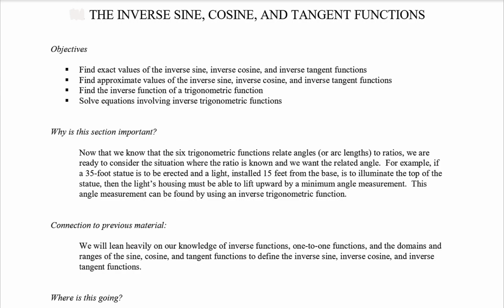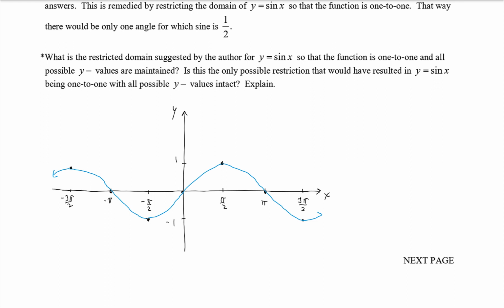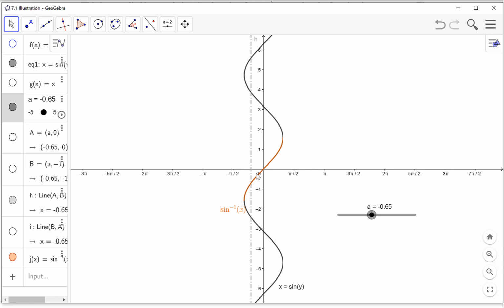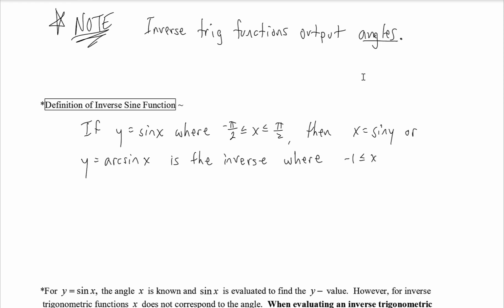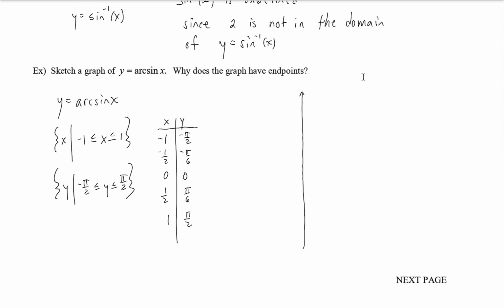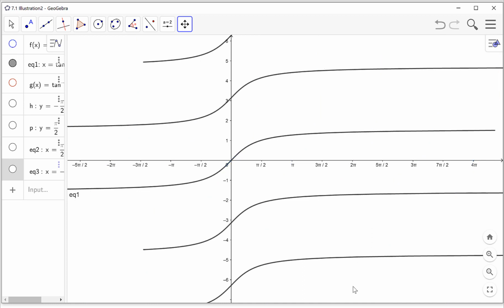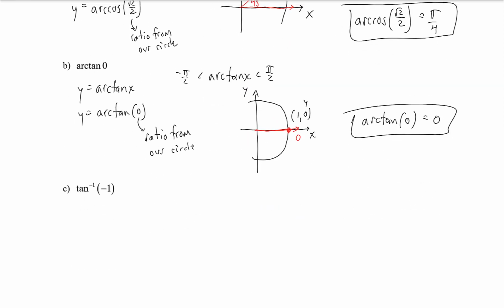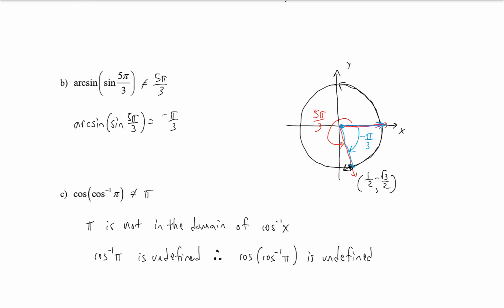The Inverse Sine, Cosine, And Tangent Functions